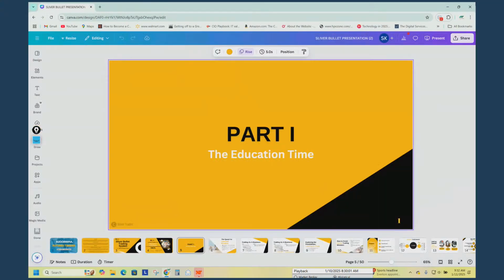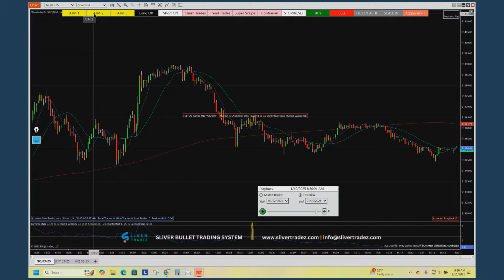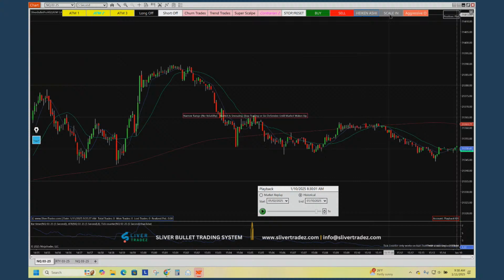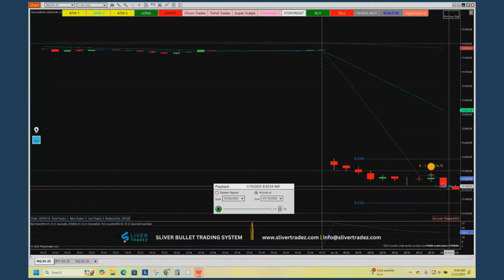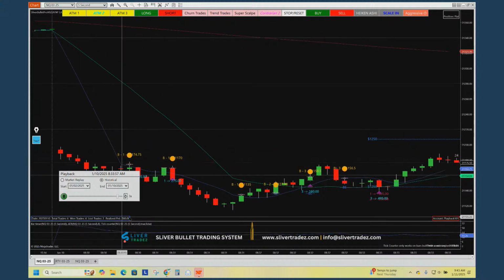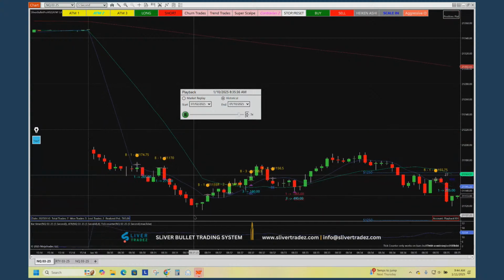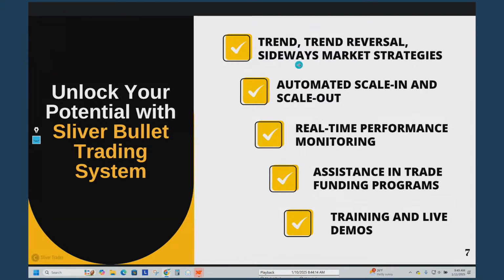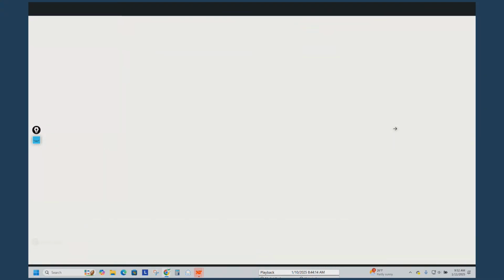NQ Futures Trading: $5000 in 35 minutes with SliverBullet Pro (Friday, Jan 10th 2025)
Welcome! Discover the Silver Bullet Pro in this live trading session.

Learn how Sliver Bullet Pro and Sliver Bullet Trading System's strategies help us make trade better...

Watch the real-time action unfold as we trade and pick up crumbs during NY market session.

NOTE:  THE TIME USED IN THE VIDEO IS US CENTRAL TIME ZONE.

To learn more about and watch a free demo of Sliver Bullet Trading System.

To Learn More about Sliver Bullet Trading System-